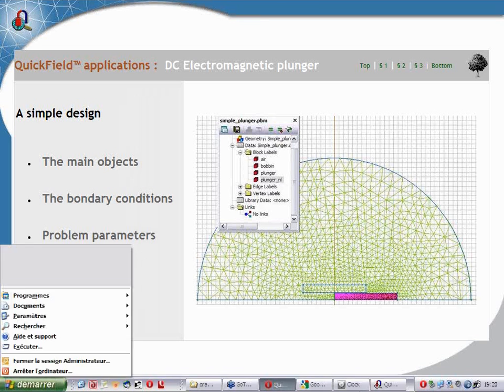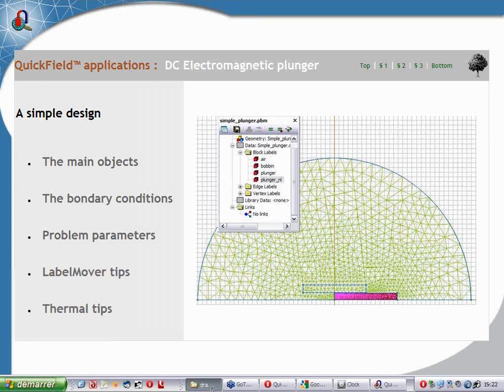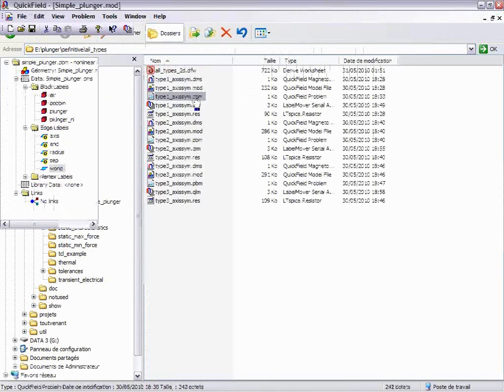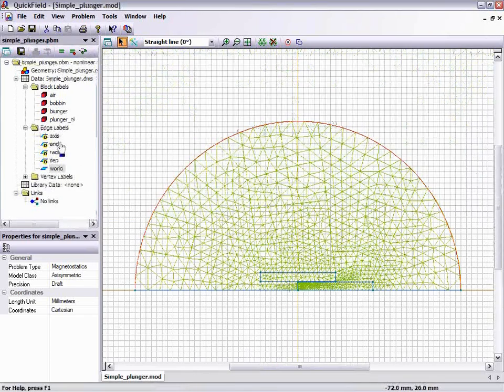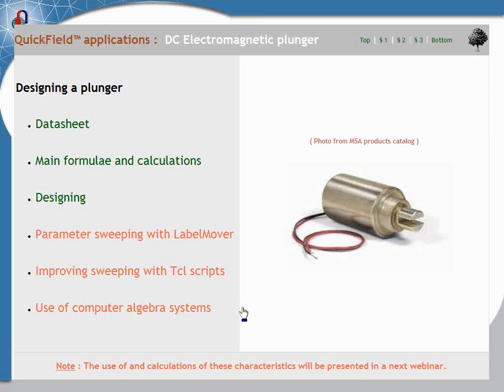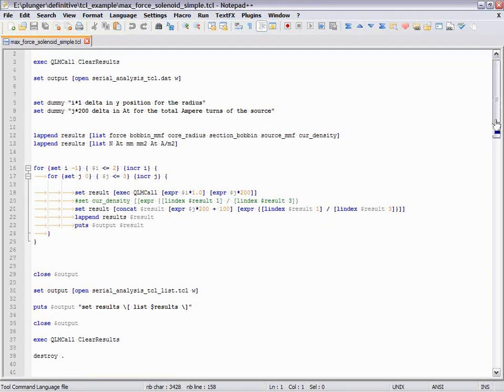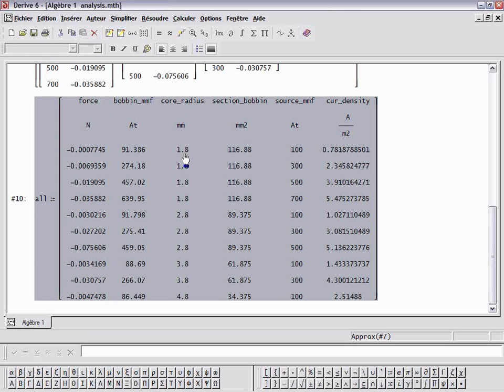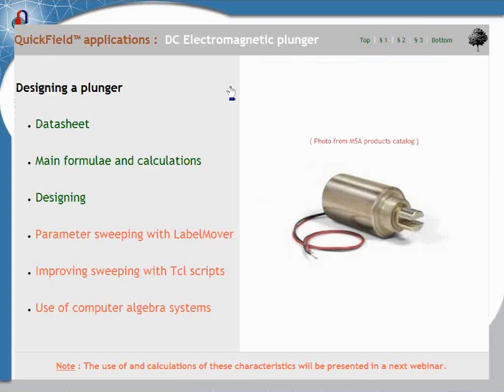QuickField webinar: Electromagnetic plunger design. Part 3(6)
QuickfField may be effectively used for designing of various electromechanical devices. During this free webinar Mr. Olivier Colin from Ocsimize, France, will show QuickField analysis for electromagnetic plunger design. It is demonstrated how to modify the model parameters to meet the design specifications, how to perform virtual tests with QuickField, and how to validate the design to avoid or minimize the needs for costly physical prototyping and tests.

Part 3(6). Choosing the accuracy of simulation. Problem properties. LabelMover for automating serial analysis (to define the plunger design). Contour length of stroke. TCL-scripts to sweep parameters. Derive, MatLab, MathCAD to analyze data from QuickField results. Drawing graphics.